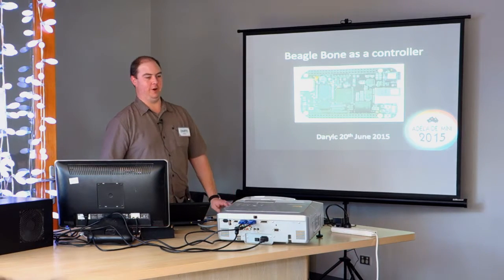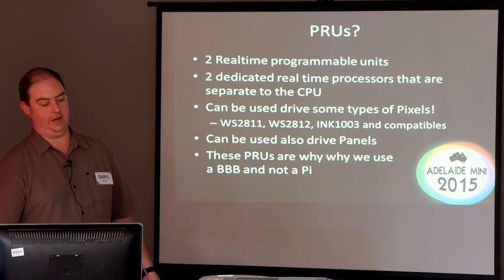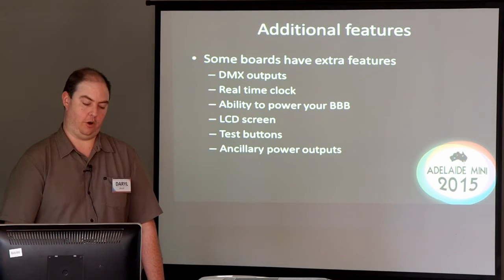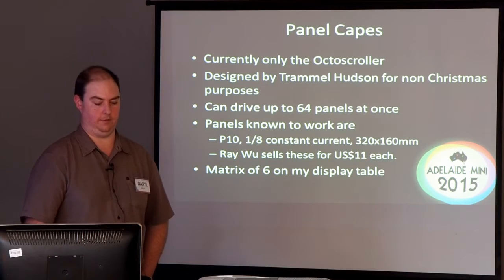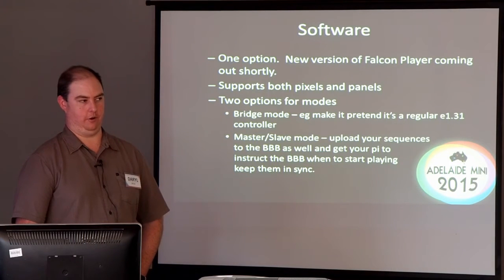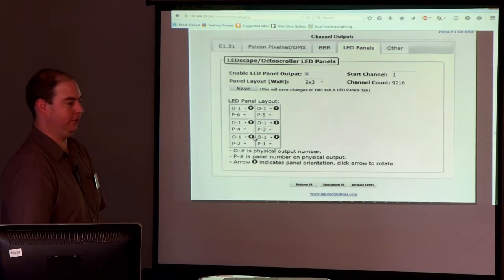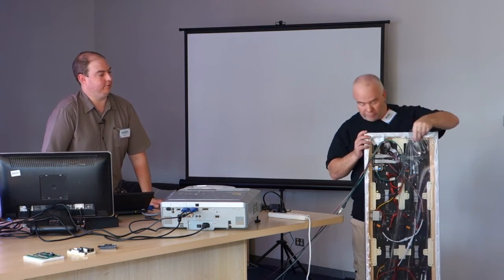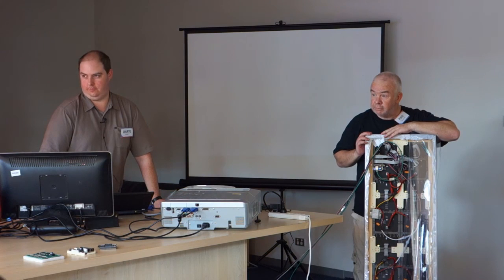Adelaide Mini 2015 - BeagleBone Black as a controller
Presented by darylc for the Adelaide Mini 2015 - Day 1.

Uses for the BeagleBone Black as a controller, particularly to drive a P10 panel matrix with the Octoscroller PCB expansion board (cape).